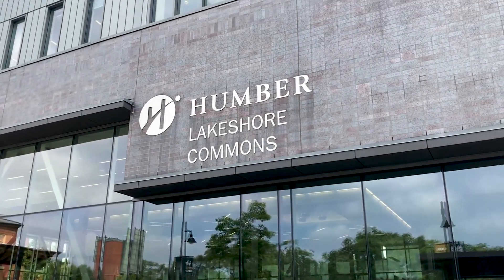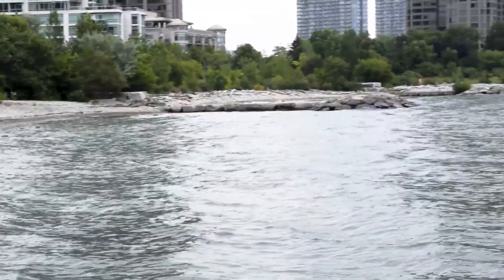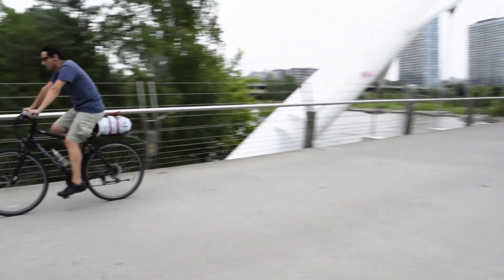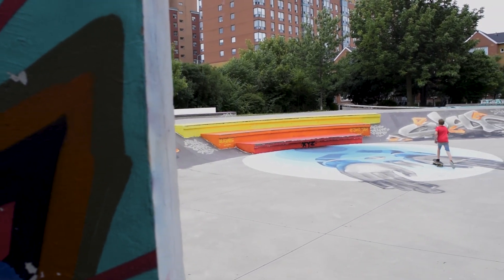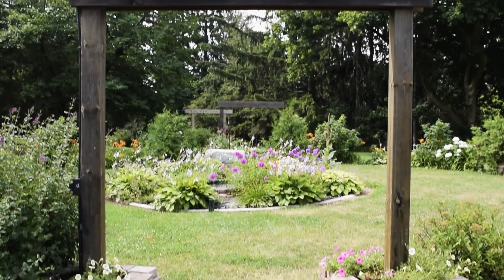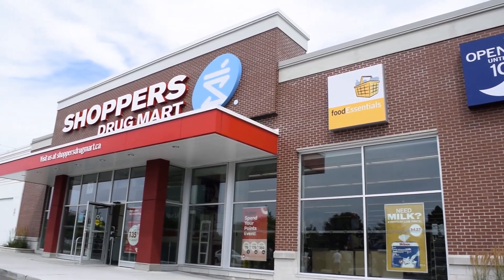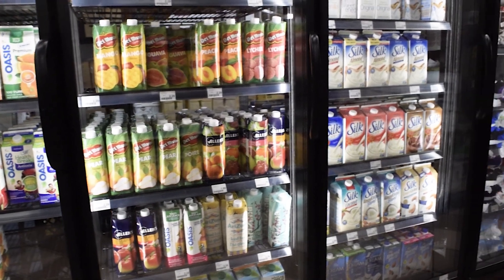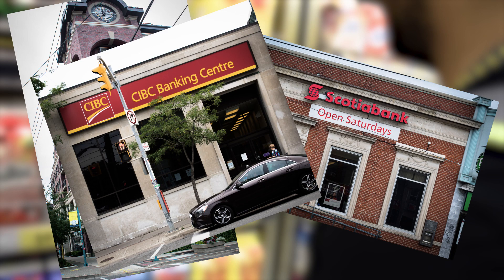Places to go near Humber College Lakeshore Campus - Humber Int'l Student Ambassadors 3MT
In this video, we take you on a ride to some beautiful destinations near Humber College Lakeshore Campus. So buckle up your seat belts as it is going to be a long ride!!

Credits:-
Cast: Aman Jain
Scriptwriting: Karan Narula and Alice Lopes
Camera: Karan Narula
Audio Editing: Karan Narula
Editing: Karan Narula
Voice over: Isa Campos